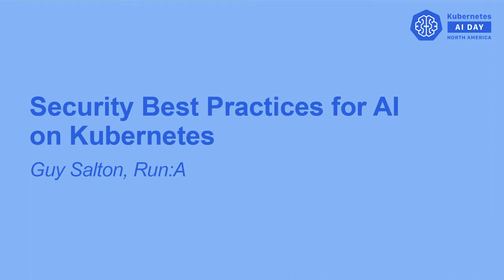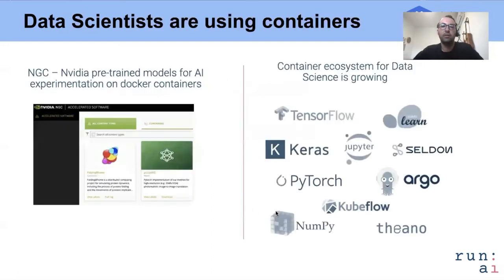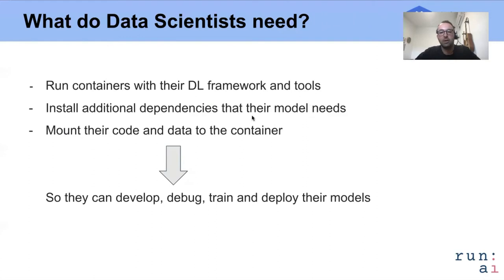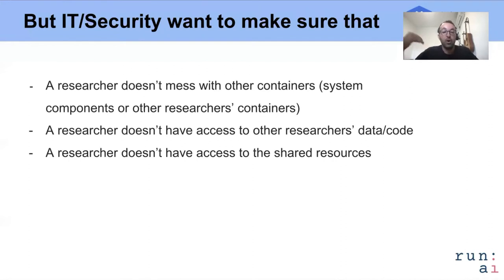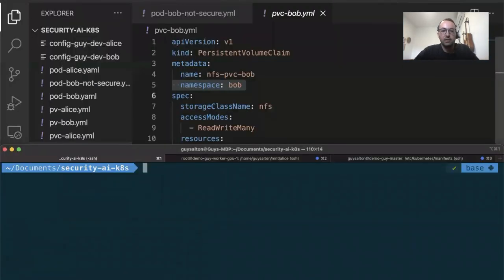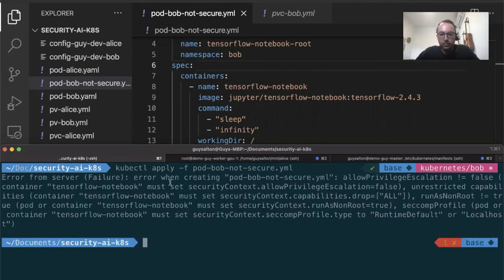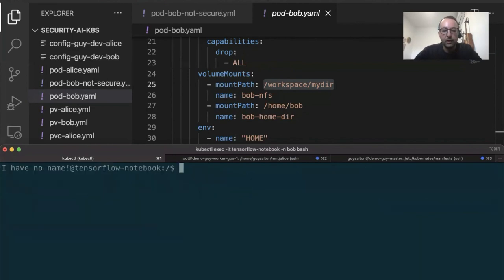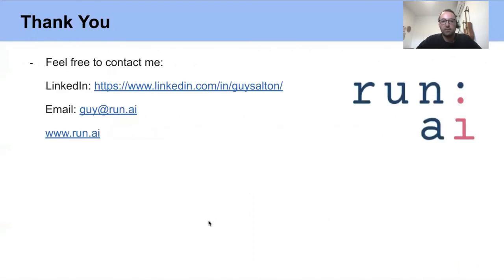Security Best Practices for AI on Kubernetes - Guy Salton, Run:AI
Data Scientists and MLOps engineers are embracing containers and Kubernetes for building, debugging, training and deploying deep learning models. There are many advantages for using Kubernetes for AI workloads, but is it secure? In this talk, we will present the security concerns for AI workloads running on Kubernetes and how to mitigate them: Which user is used inside the container? Can the Data Scientist use privileged escalation from his container and access the host filesystem? How to allow Data Scientists to install python packages in a secure manner? Can a Data Scientist have access other researchers code and data from his container? Guy Salton, Solution Engineering Lead at Run:AI, will cover all the concerns above, and provide security best practices to MLOps engineers, to make the everyday work of Data Scientists both secure and productive.